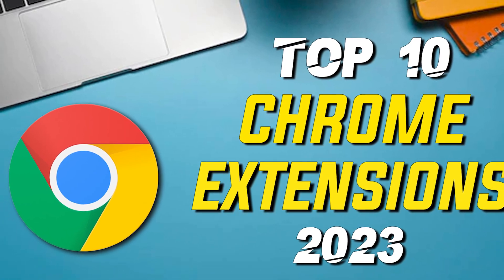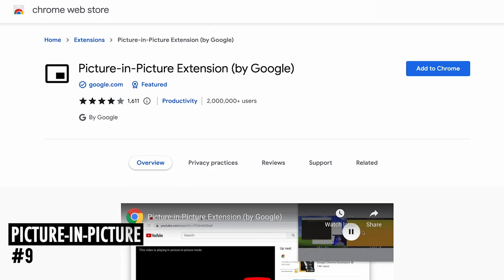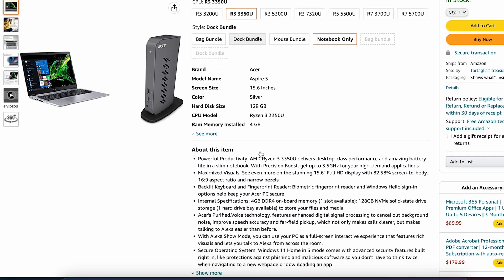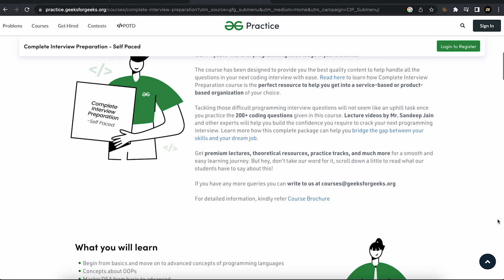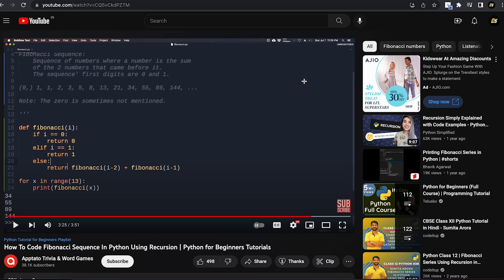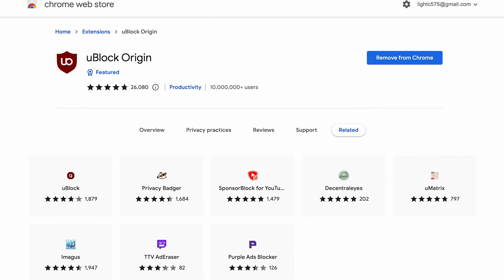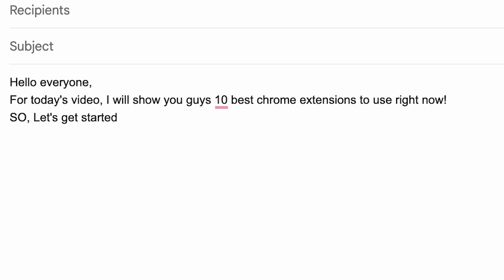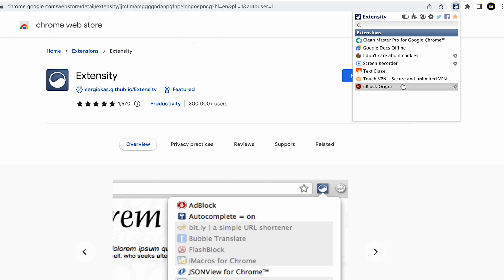Top 10 Best Chrome Extensions to Use Now! 2023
10 Most Useful Chrome Extensions Everyone Should Know. All the extensions shown will increase your productivity and improve your overall browsing experience.In addition to the Google Chrome Browser, the extensions I show you can also be used in other Chromium-based browsers like Vivaldi, Brave, Opera and the new Microsoft Edge.